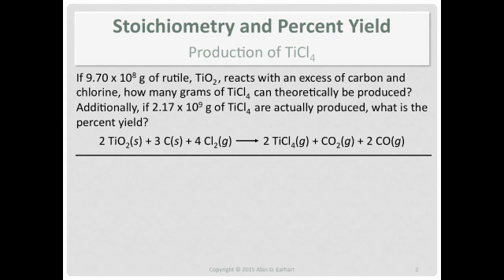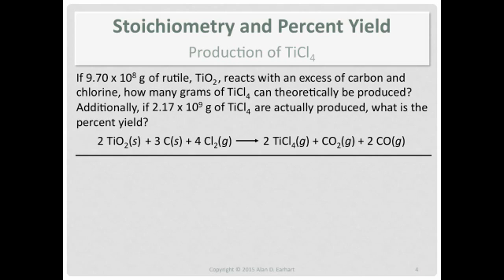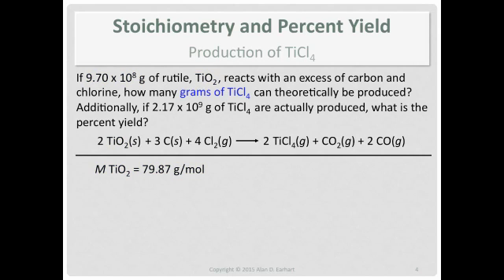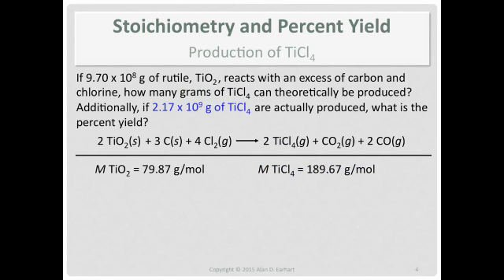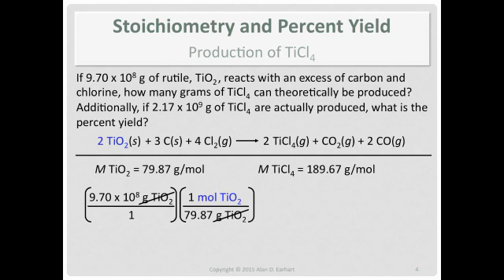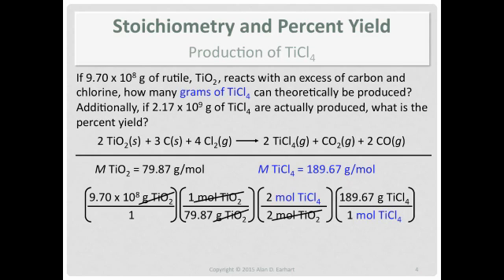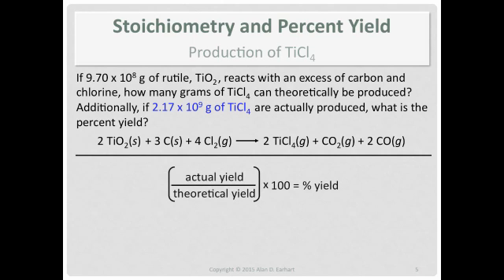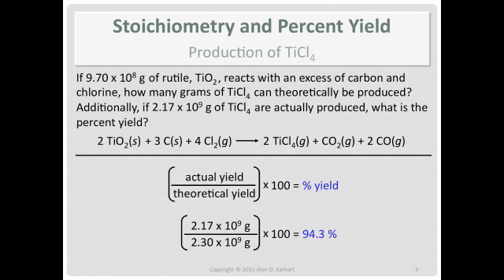Stoichiometry and Percent Yield: Production of TiCl4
Discusses theoretical, actual, and percent yields.

(Chem 1090 Yield 2)